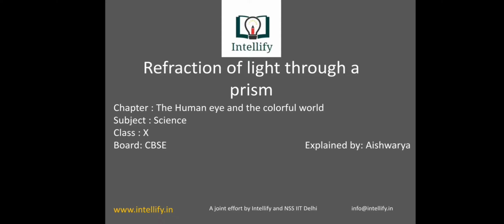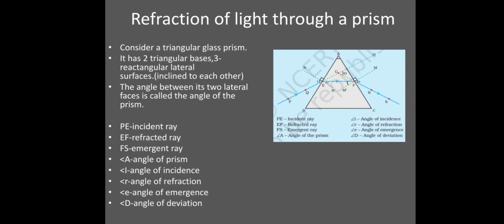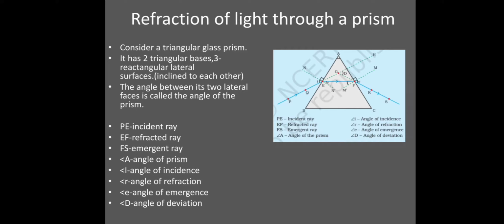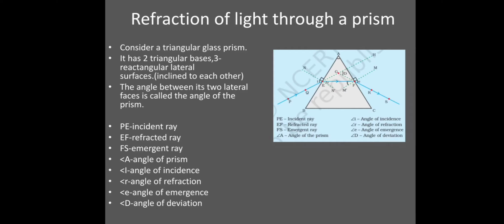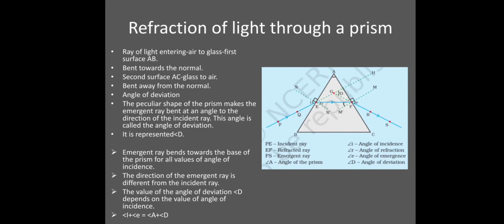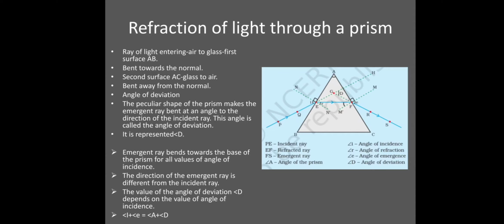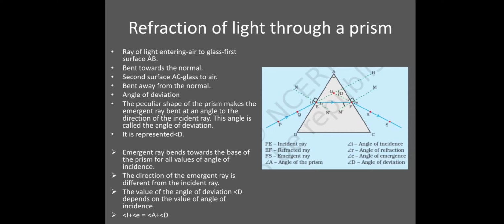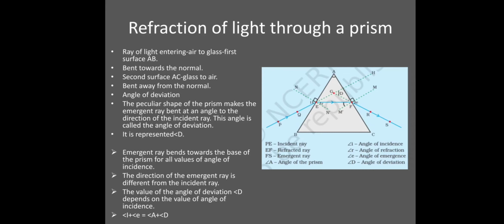Refraction of Light through a Prism | Human Eye | Class X | Science | CBSE | Intellify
CLASS 10, SCIENCE, CHAPTER :- THE HUMAN EYE AND THE COLOURFUL WORLD, TOPIC :- REFRACTION THROUGH PRISM.